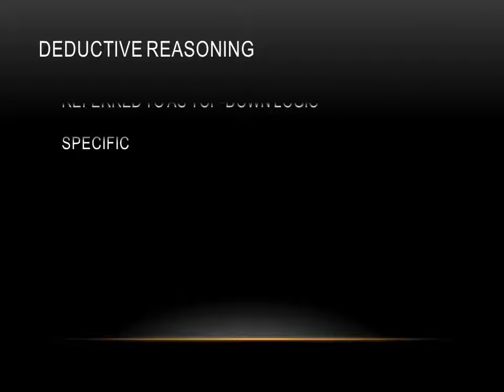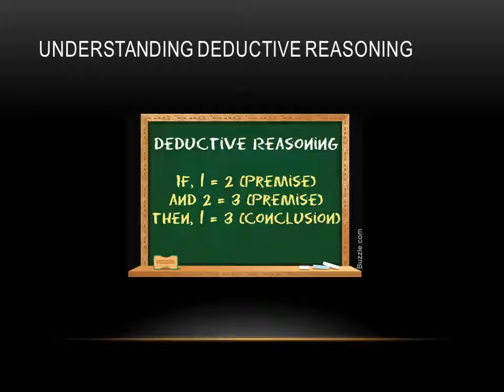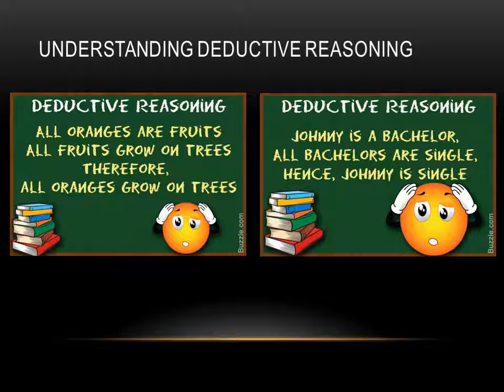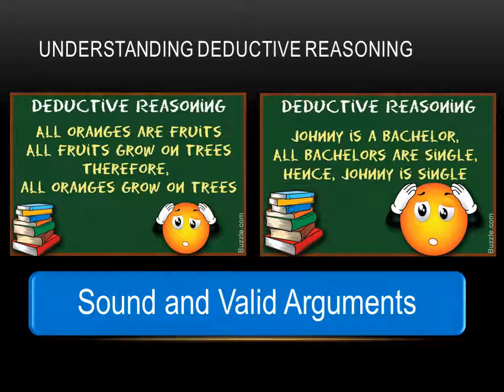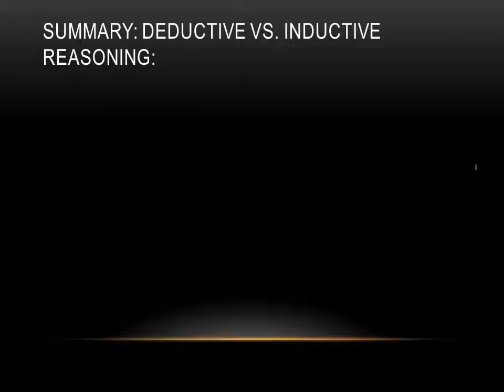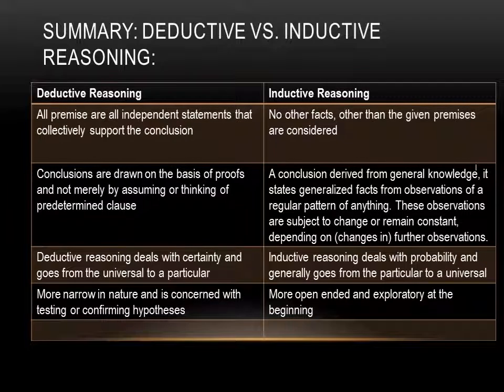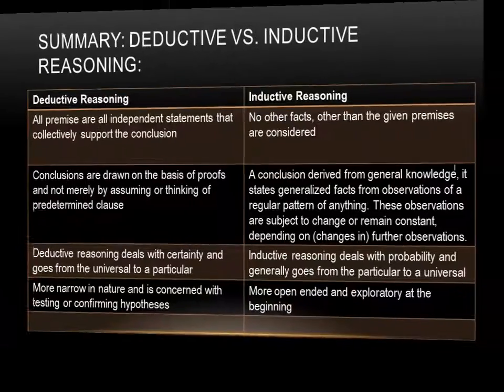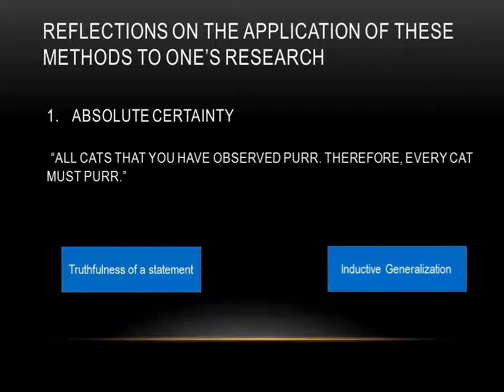MMS197 Module2 DeductivevsInductiveMethods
Unit 1: The Scientific Method of Inquiry
Module 2: Deductive Vs. Inductive Methods

References:
Creswell, J.W., & Plano Clark, V.L. (2007). Designing and conducting mixed methods research. Thousand Oaks, CA: Sage Publications
Khan S. (2016, Aug. 8) These Examples of Deductive Reasoning Will Help you Decode It.
Bradford A. (2015, March 23) Deductive Reasoning vs. Inductive Reasoning. Live Science .

Dwyer Molly , Inductive & Deductive Reasoning. Mendocino College.